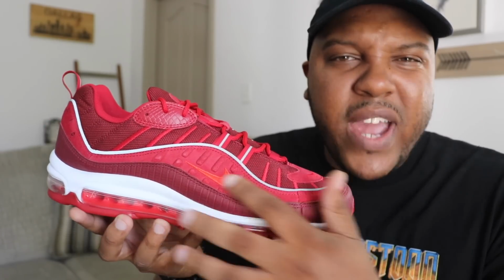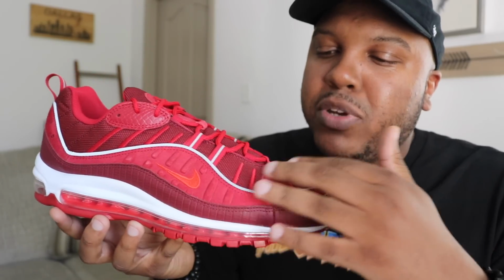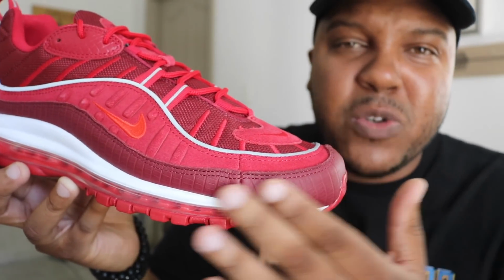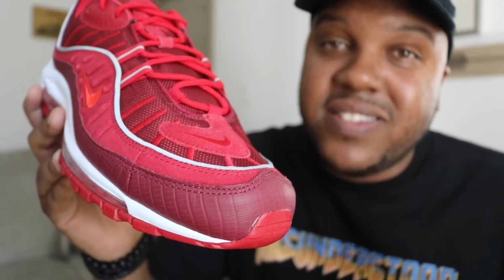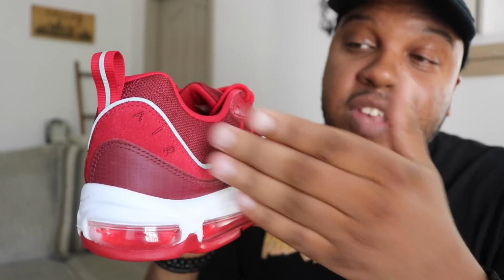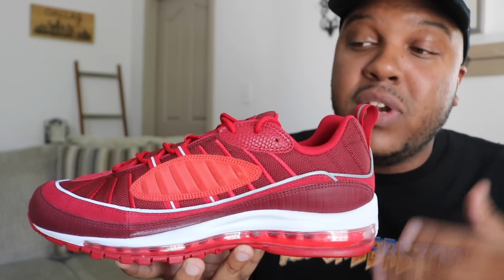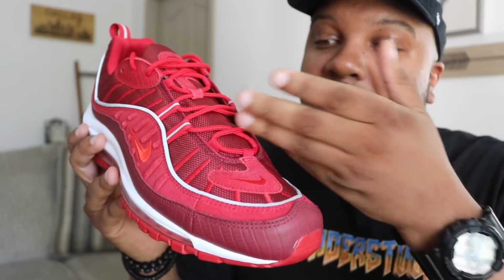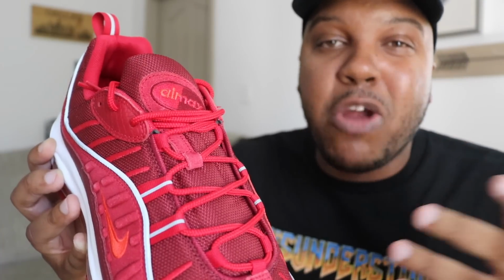**EARLY LOOK** Nike Air Max 98 "Team Red" + Why I Cop from Overseas Boutiques!!!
OTTOMAN BOX OPENINGS Episode #85

**EARLY LOOK** Nike Air Max 98 "Team Red" +
Why I Cop from Overseas Boutiques!!!

Swavor Sneaker Rating: 8/10

***Sneaker Fit***
I would suggest going TTS, but If you prefer a looser fit go UP a half size.

Tell me what you think of this Sneaker below in the Comments section as well.